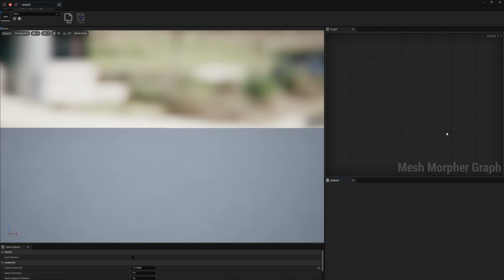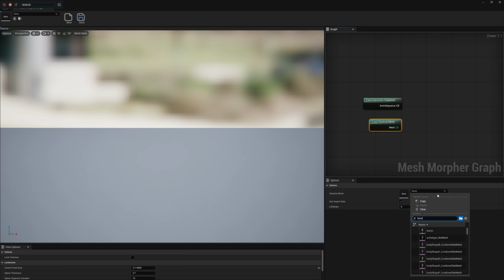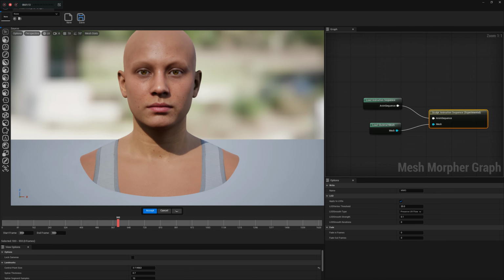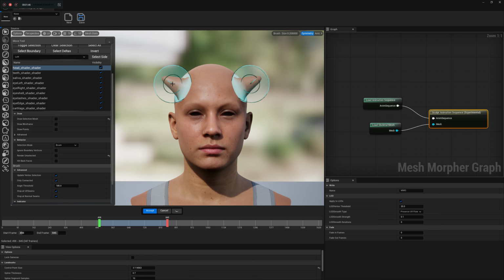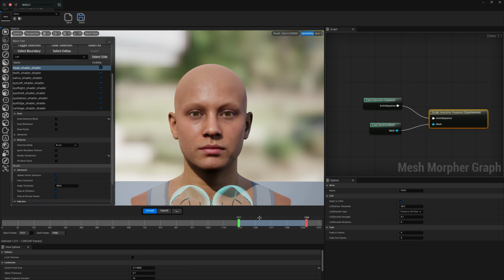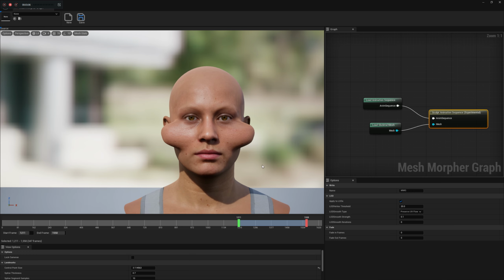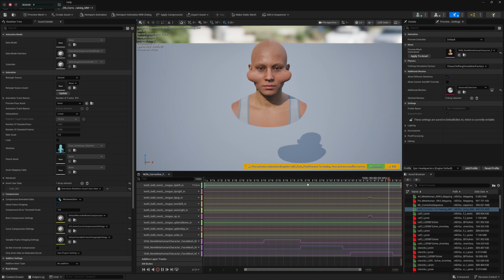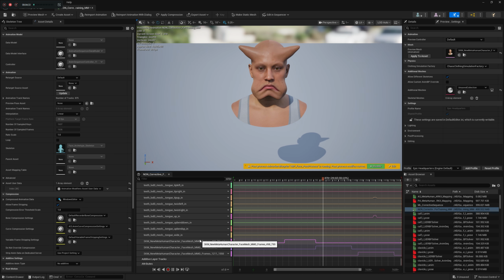How to Sculpt Animation Sequences in Unreal Engine with Mesh Morpher Graph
Tutorial showing how to customize sculpt Animation Sequences with Mesh Morpher Graph